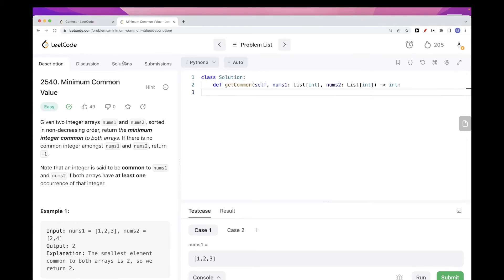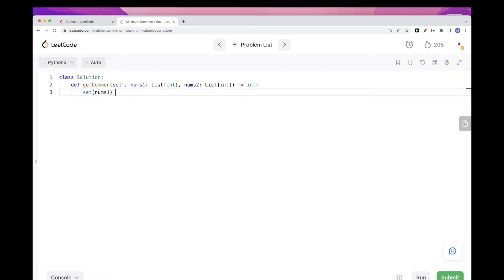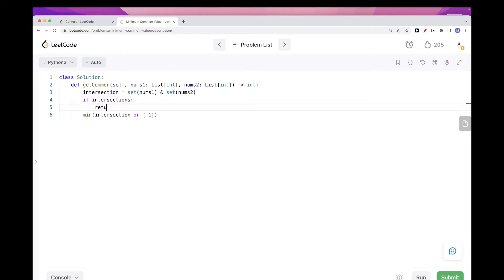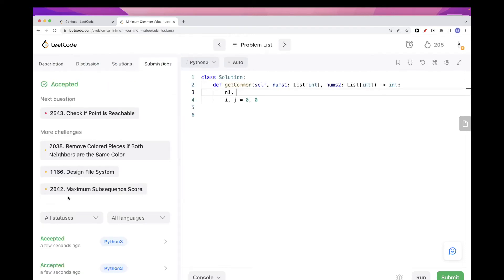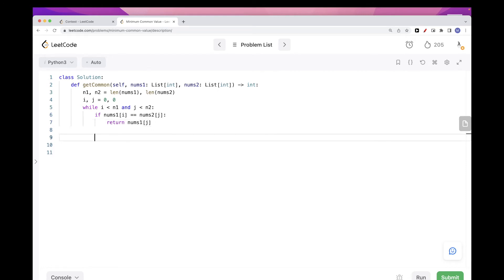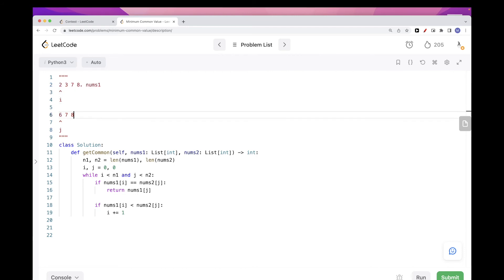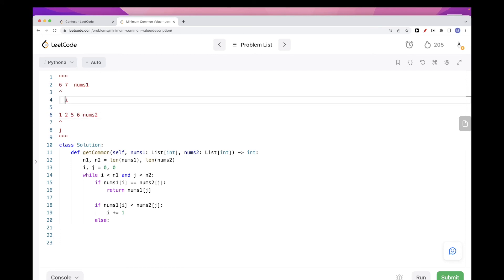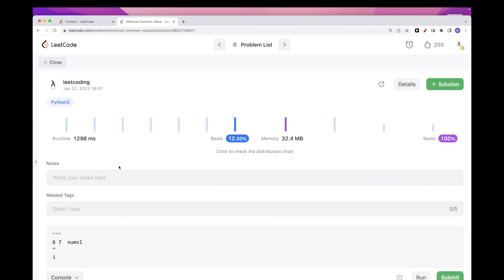Leetcode 2540: Minimum Common Value (Biweekly Contest 96)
Difficulty: Easy